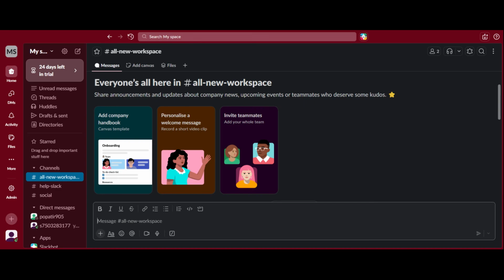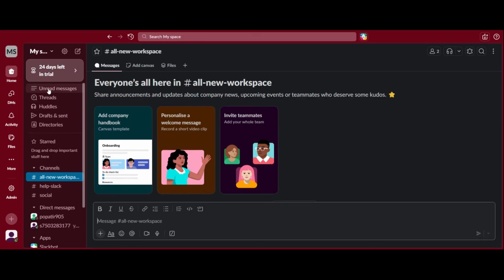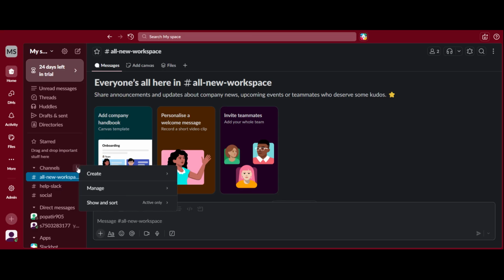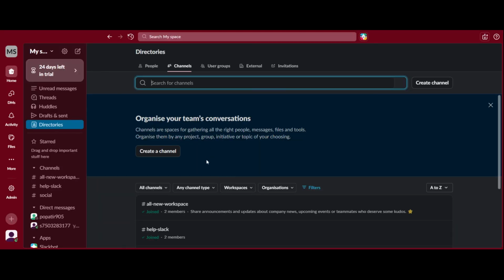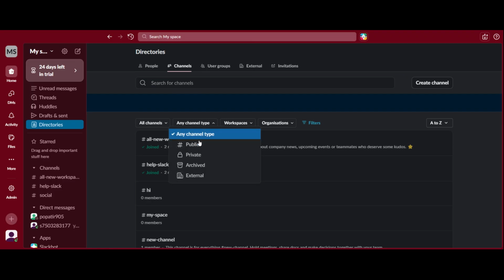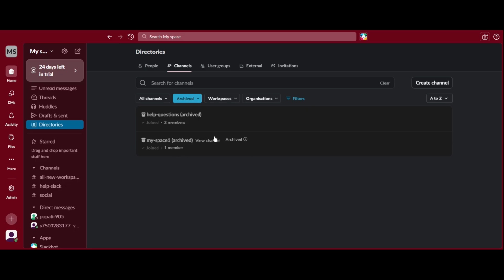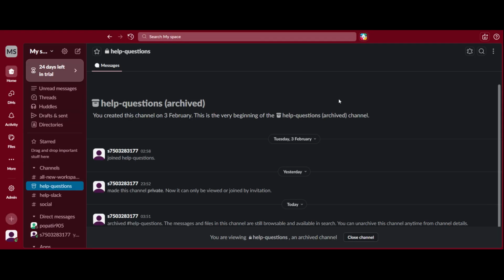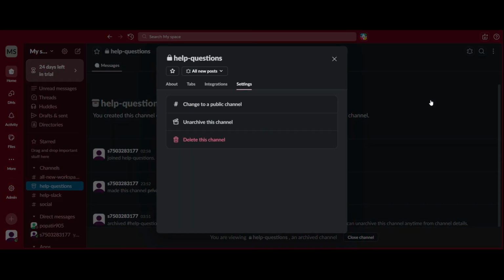How To Unarchive Channel In Slack (2026 Easy Guide)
Learn how to unarchive a channel in Slack step by step using the channel browser and settings menu.
This easy guide helps you restore archived Slack channels quickly and safely.

Timestamps:
00:00 Intro and overview
00:19 Open Slack and go to Channels
00:38 Click three dots and browse channels
01:00 Filter by archived channels
01:25 Select the archived channel
01:49 Open more actions and edit settings